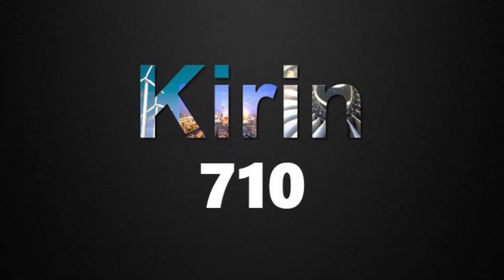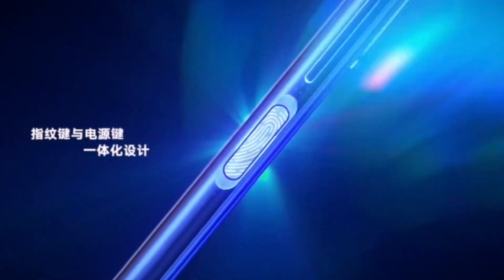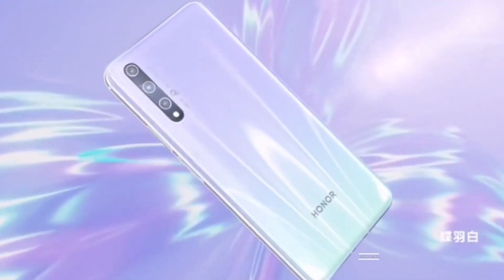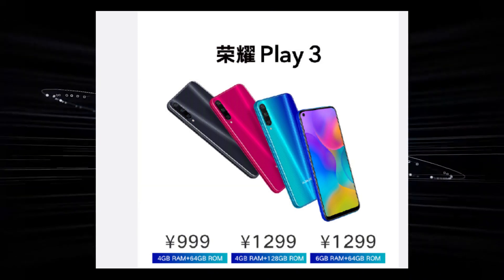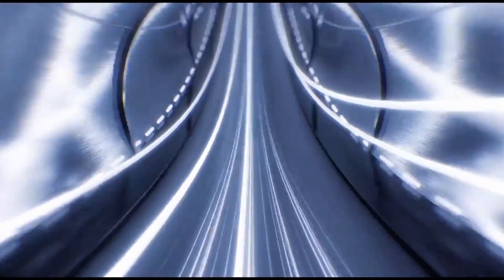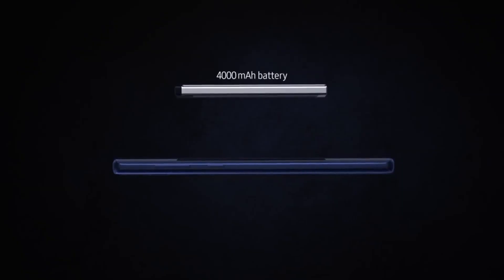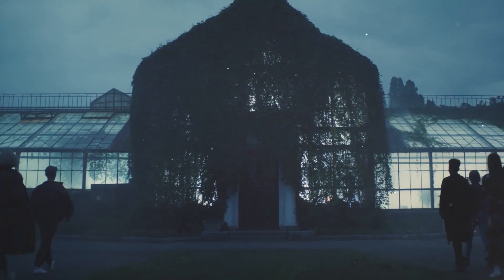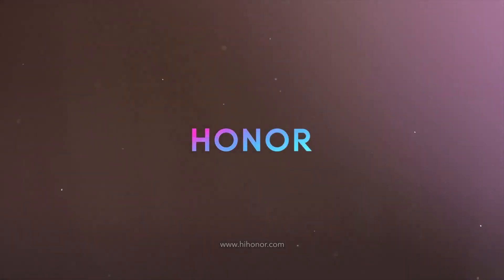Honor play 3: The best phone under Rs 10,000 ($140)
Honor Play 3 smartphone was launched on 4th September 2019. The phone comes with a 6.39-inch touchscreen display with a resolution of 720x1560 pixels. Honor Play 3 is powered by an octa-core processor and there is lot to it then that.
For that watch the whole video.